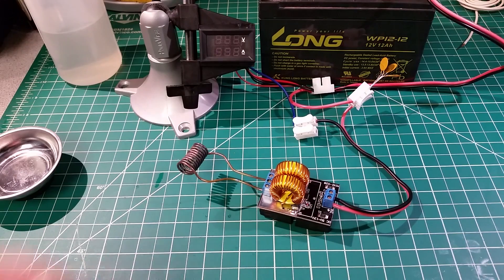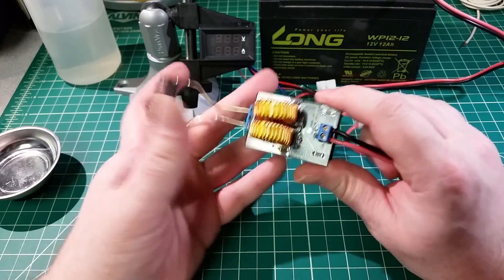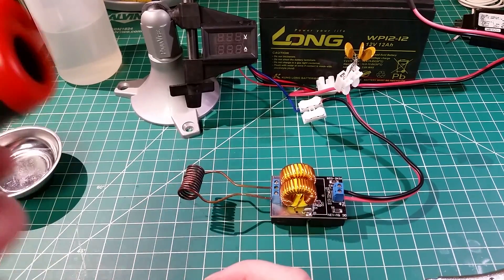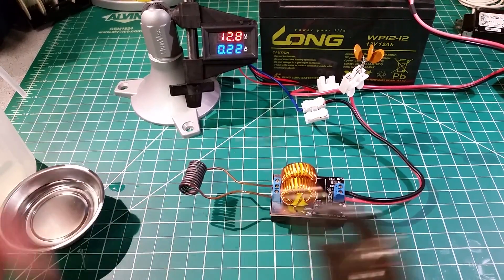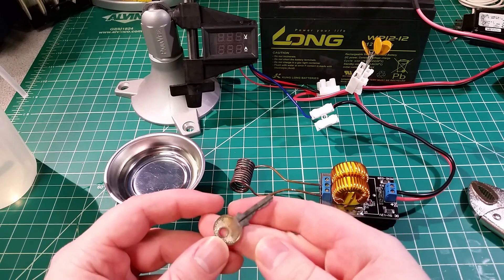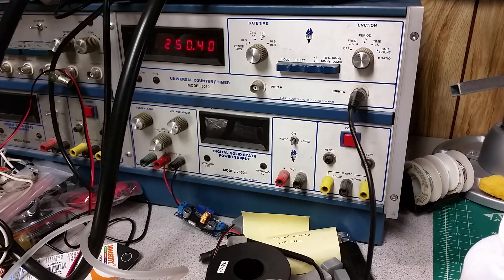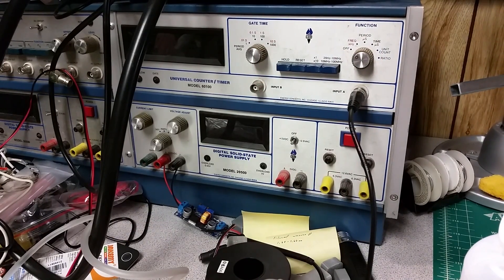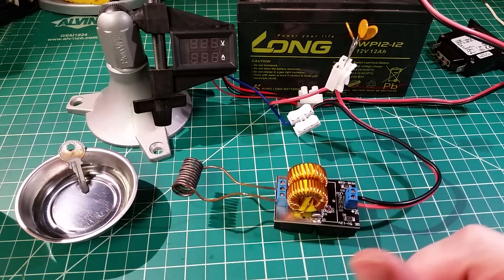ZVS Inductive Heater - Fun with Power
Let me show you an inexpensive ZVS driver that I received recently. It makes for an interesting little inductive heater.